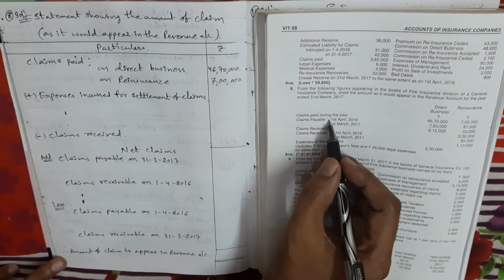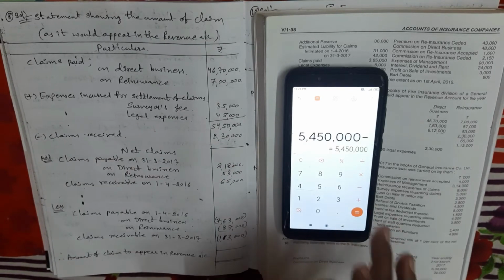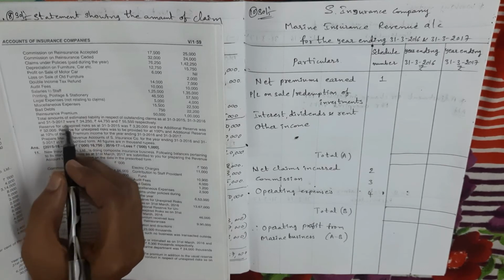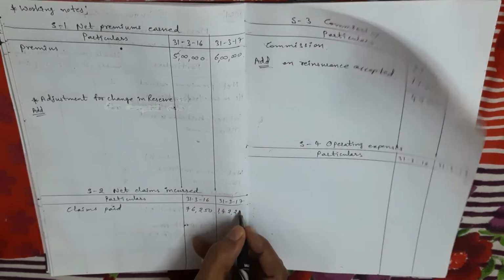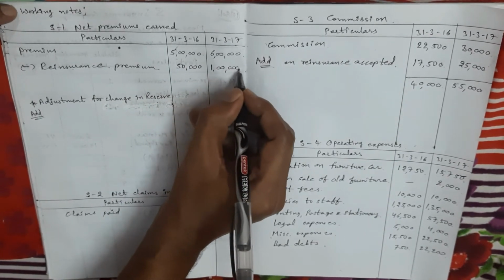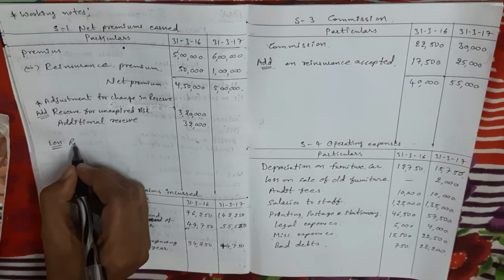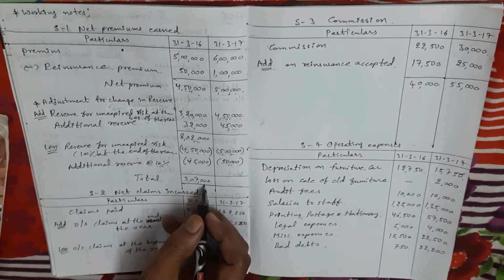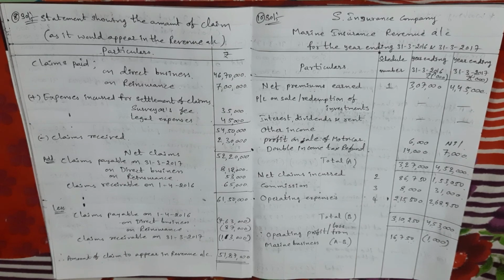Accounts of General Insurance Companies - part 2/2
Thank U
@ Gss